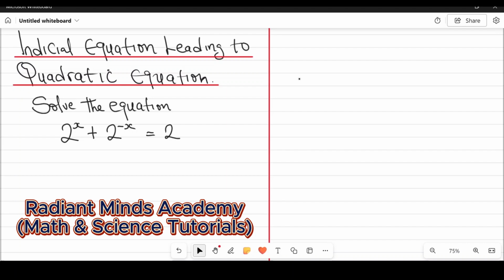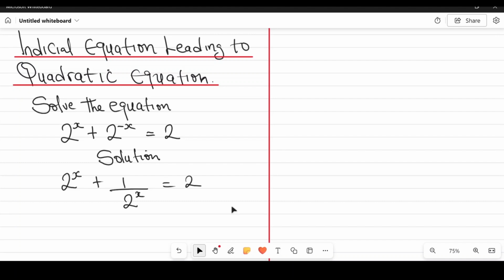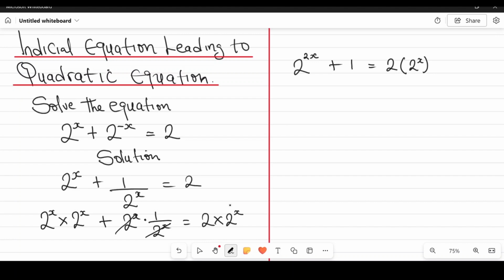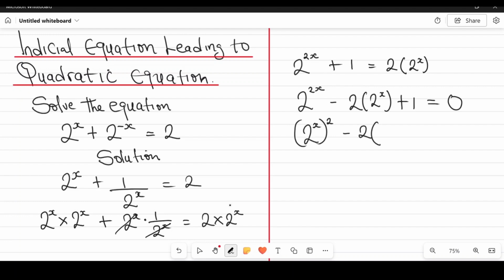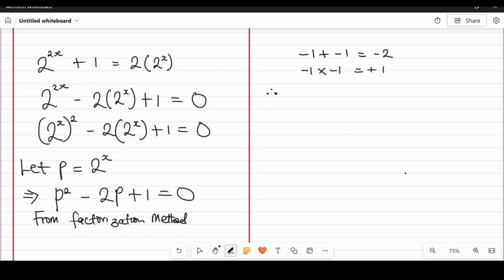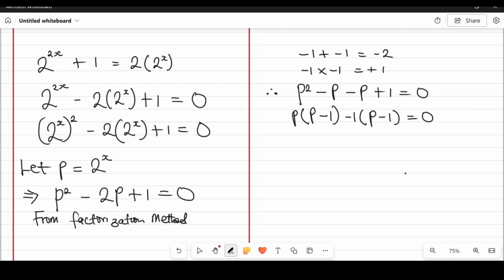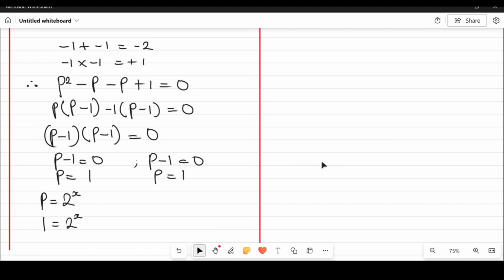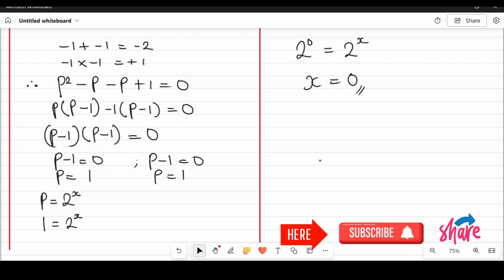Exponential (Indicial) Equation Leading to Quadratic Equation | A Step by Step Guide | Indices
Unlock the secrets to solving exponential (indicial) equations that lead to quadratic equations! 🚀 In this step-by-step guide, we break down the process into simple, easy-to-follow steps, making it perfect for students, educators, and math enthusiasts alike. Whether you're preparing for exams or brushing up on your algebra skills, this video is packed with insights and techniques to master these types of equations. 🎓

🔍 What’s Inside:

Understanding Exponential (Indicial) Equations
Transitioning from Exponential to Quadratic Form
Solving Quadratic Equations Simplified
Tips, Tricks, and Common Pitfalls to Avoid
This tutorial provides a clear explanation of the concepts behind indices and quadratic equations, complete with worked examples and practical applications. By the end, you'll feel confident tackling even the most challenging problems involving indices and quadratic equations! 💡

📝 Perfect For:

High school and college math students
Teachers looking for engaging math content
Exam preparation for SAT, ACT, GMAT, and more
Anyone aiming to strengthen their algebra and indices skills
Drop your questions or suggestions in the comments below—I’d love to hear from you! 💻